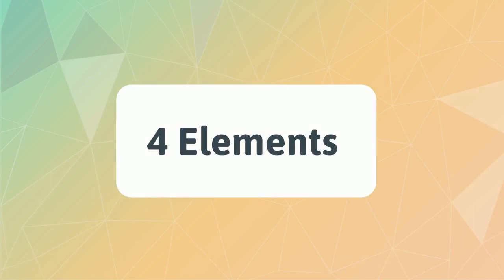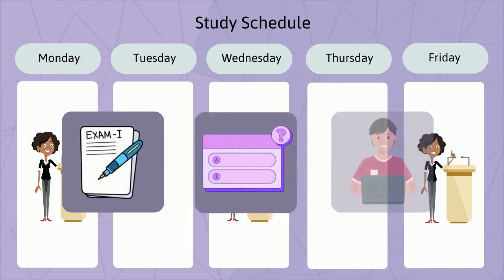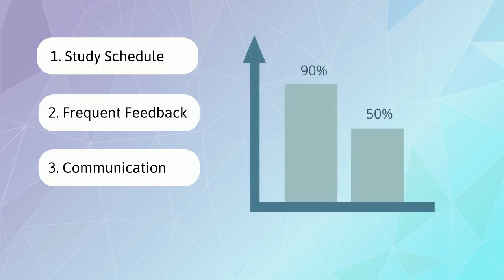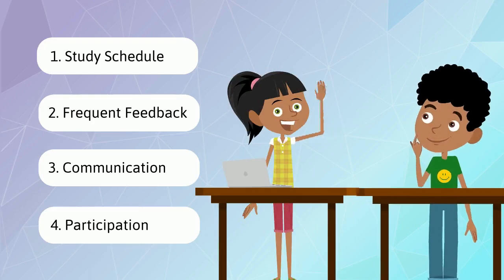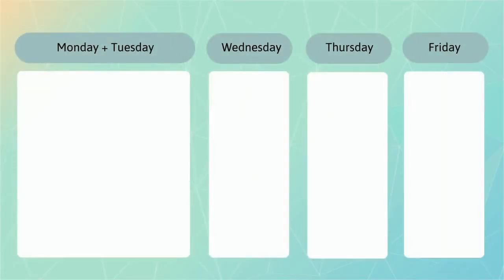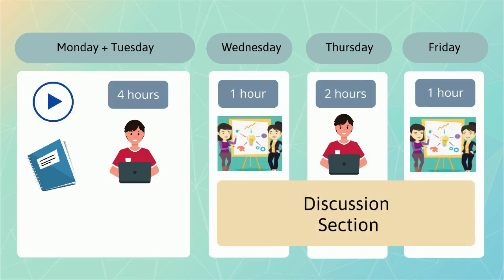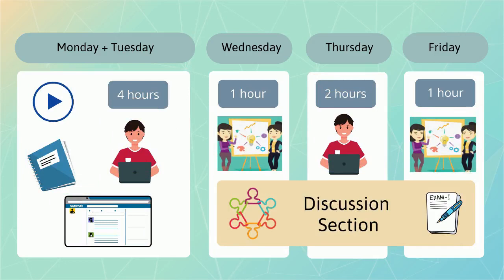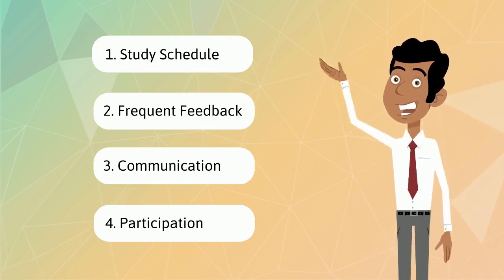Weekly Patterns for Organizing Your Course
An explanation of the four key elements of a weekly pattern, followed by two examples of weekly patterns. (3.5 minutes)